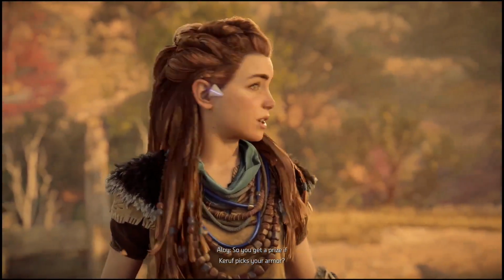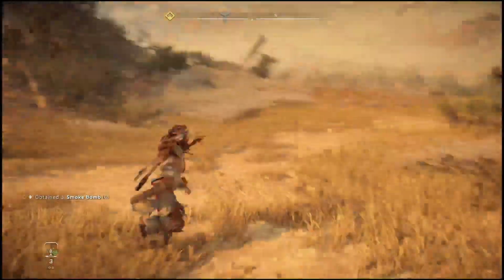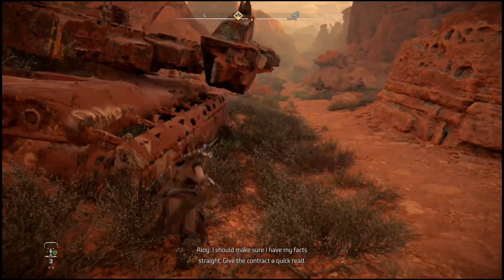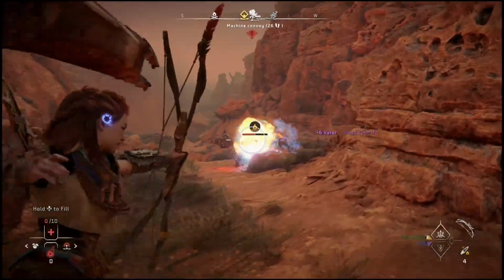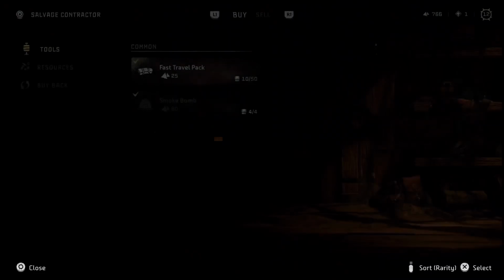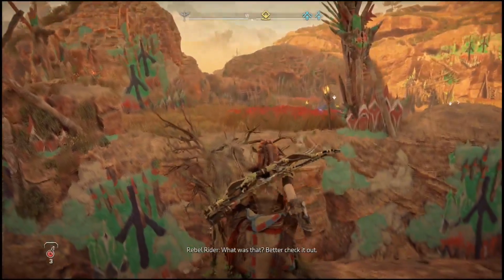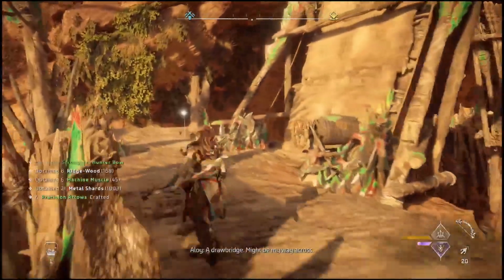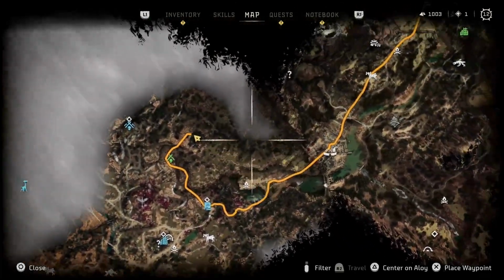Horizon Forbidden West Walkthrough Part 12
Wandering around the neutral zone to get a feel for the place.